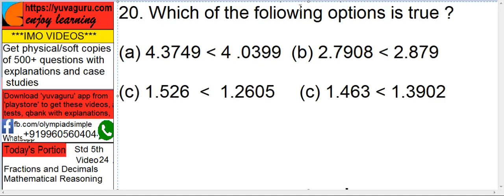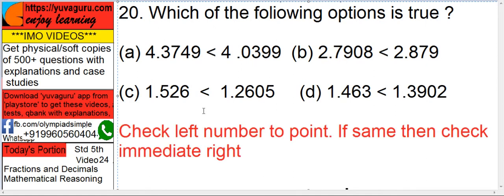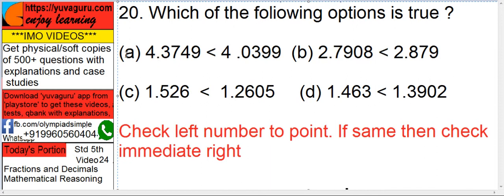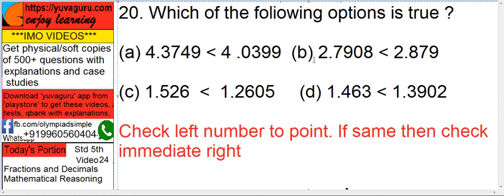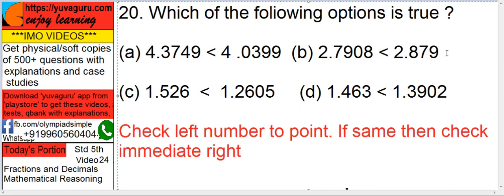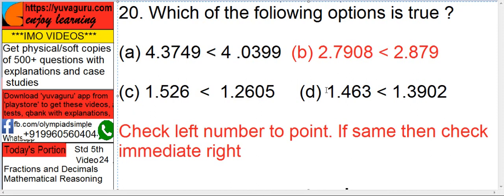IMO Video Std 5 Fractions and Decimals # shorts 20